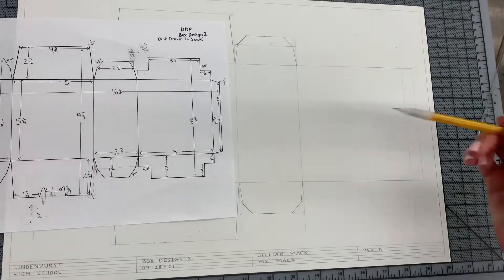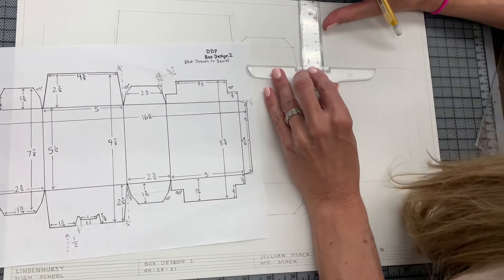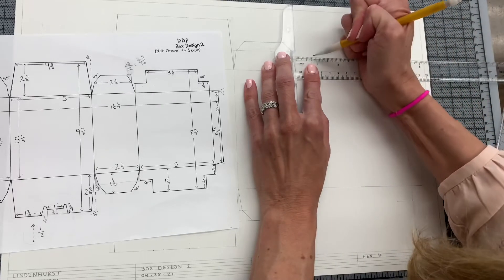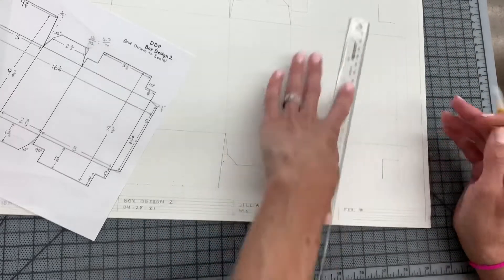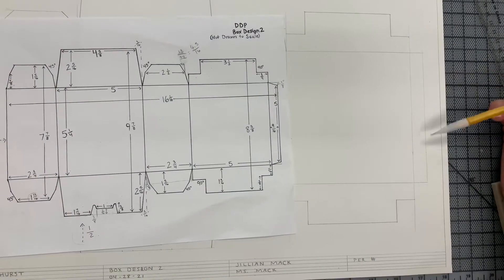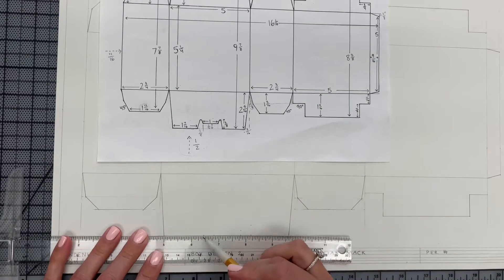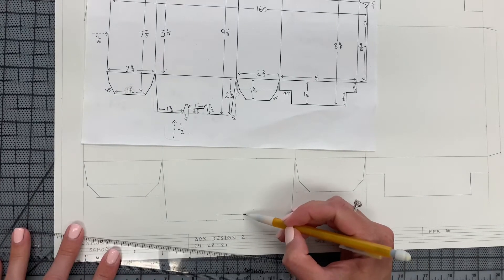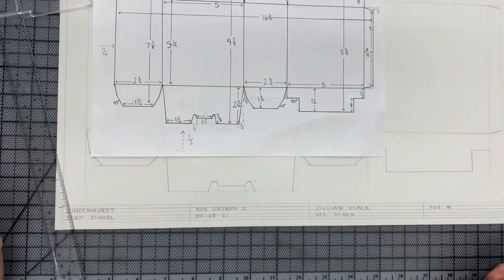Box Design 2 (part 2)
The tabs on the right and the notched out tab on the bottom